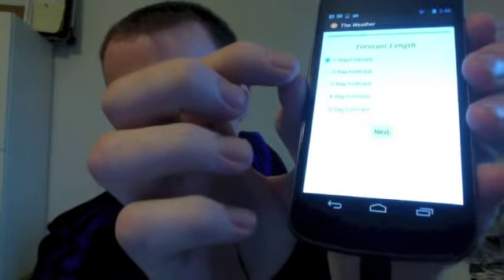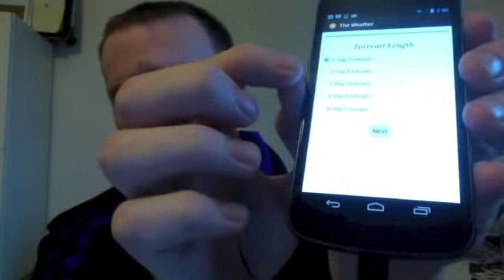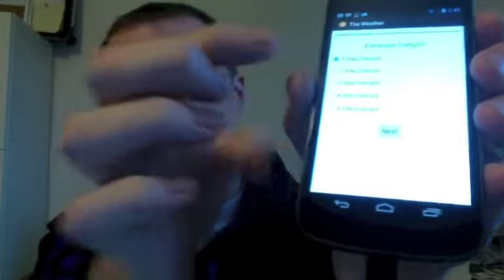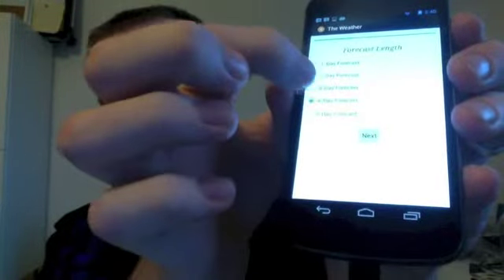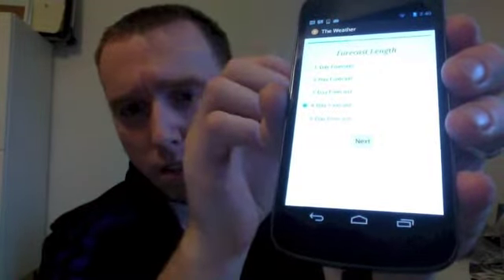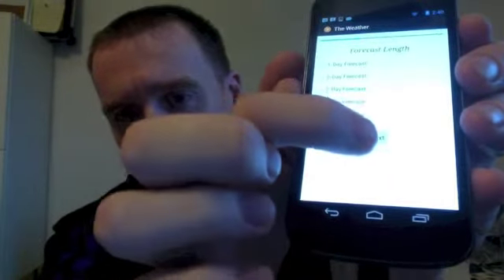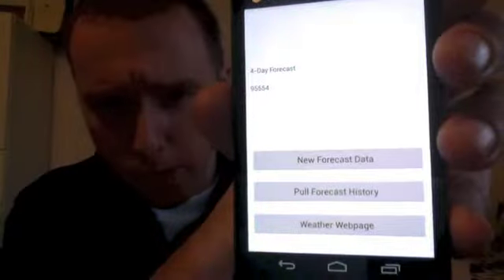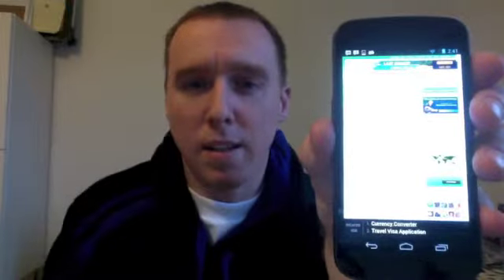JAVA2-wk1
A look at my wk1 Java2 project